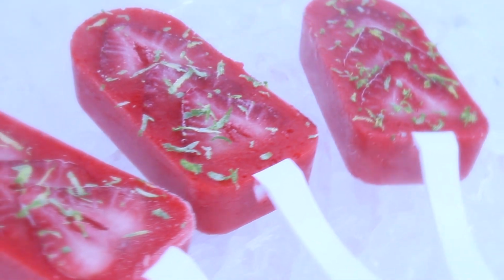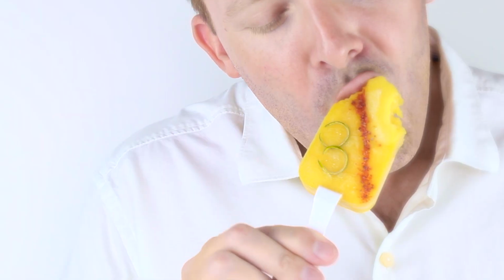CABANA ICE POPS - THE HOTTEST WAY TO STAY COOL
Always seeking the whitest sand beaches, the most sensational ice pop flavors, and everything fun under the sun.  Head on over to our website, grab an ice pop kit fulfilled by Amazon, and celebrate the good life with us.

🥭OXO GOOD GRIPS SMALL CITRUS JUICER

🥭CUISINART SMARTPOWER BLENDING CHOPPING SYSTEM, WHITE

🥭MUSIC